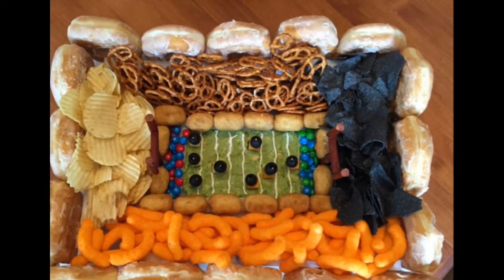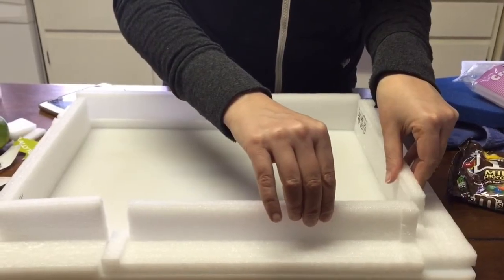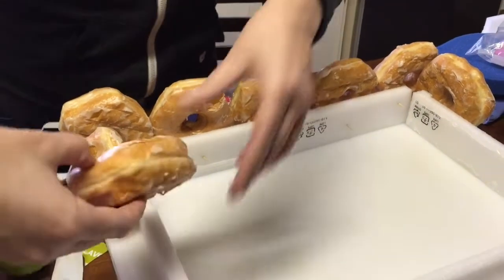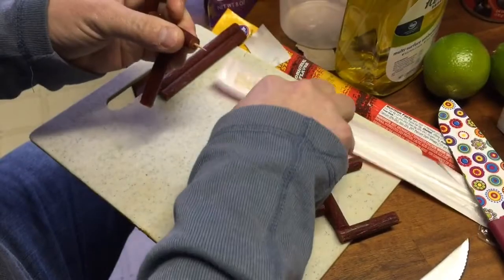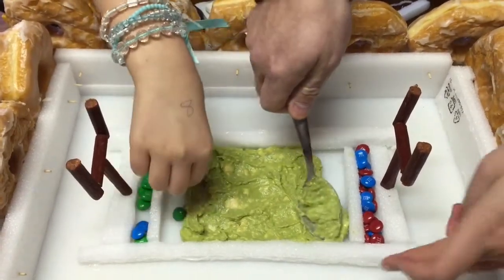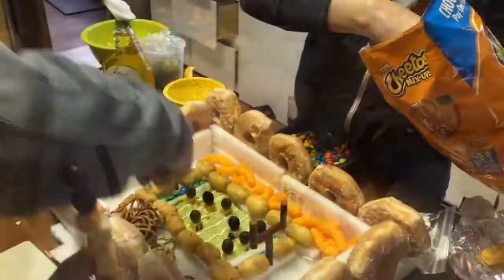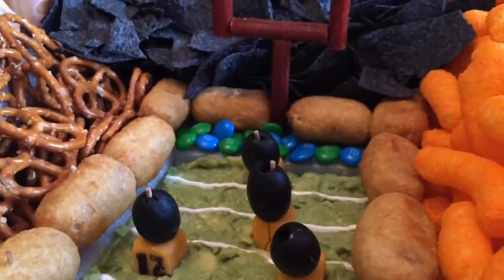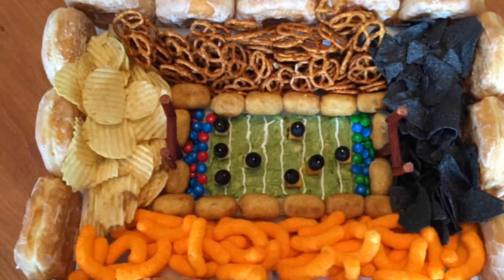How To Make A Snackadium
How to make an edible football stadium in under two minutes. (video by Jaime Green and Denise Neil)